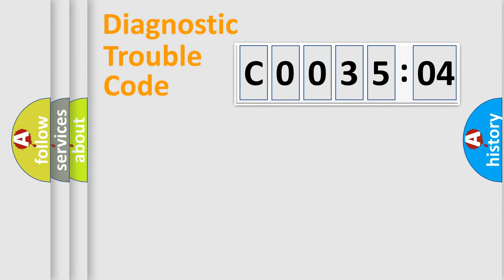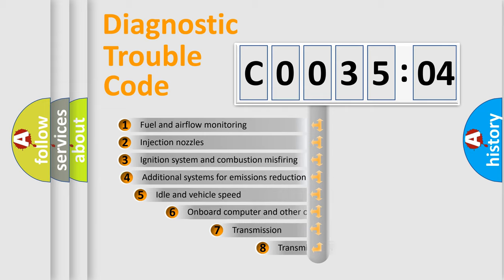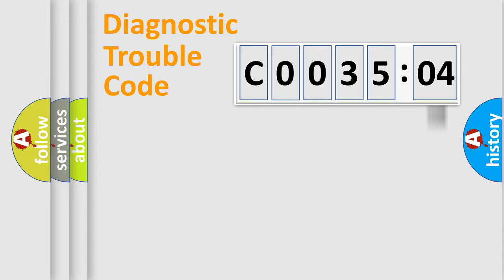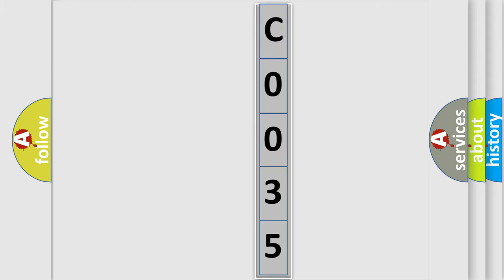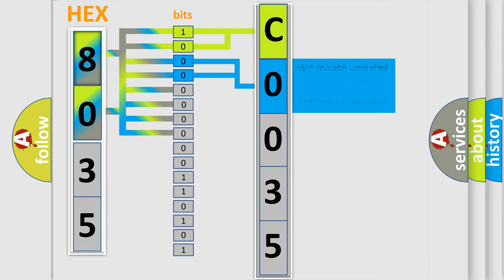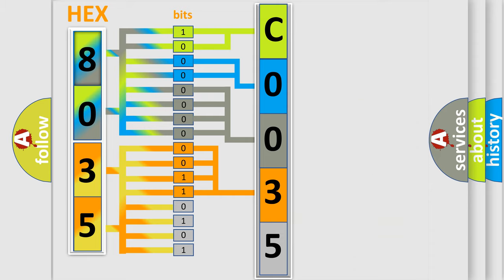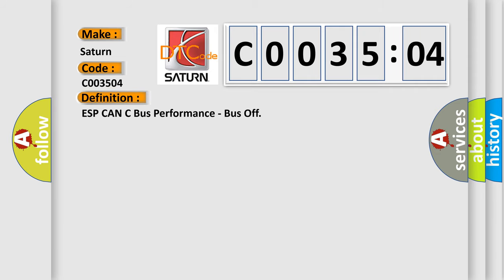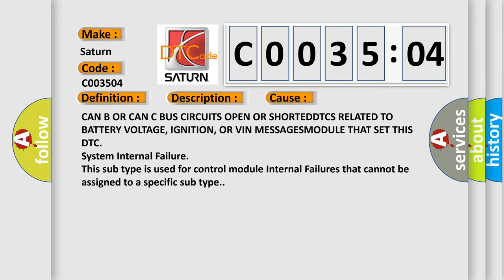DTC Saturn C0035-04 Short Explanation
Contents:
0:21 Basic DTC analysis according to OBD2 protocol standard.
1:48 Insight into programming
2:58 A diagnostically understandable description of the Diagnostic Trouble Code
3:05 Basic error definition

Make:
Saturn
Code:
C0035 04
Definition:
ESP CAN C Bus Performance - Bus Off
Description:
If the Anti-lock Brake System (ABS) Module fails to receive bus messages from the Dynamic Sensor for approximately 150 ms.
Cause:
CAN B OR CAN C BUS CIRCUITS OPEN OR SHORTEDDTCS RELATED TO BATTERY VOLTAGE, IGNITION, OR VIN MESSAGESMODULE THAT SET THIS DTC
Failure Type: